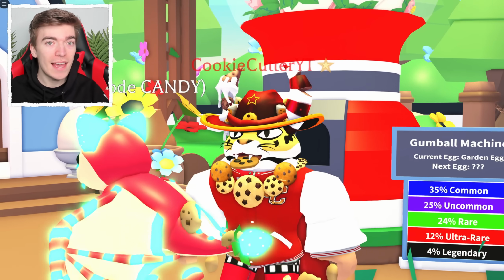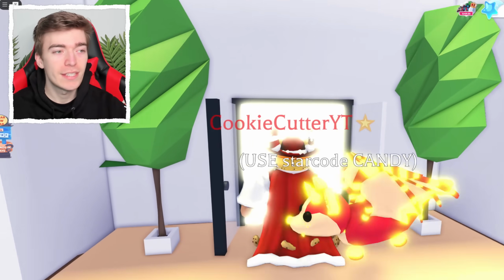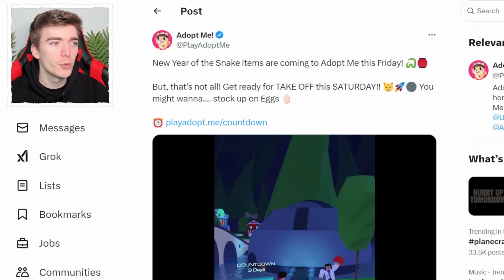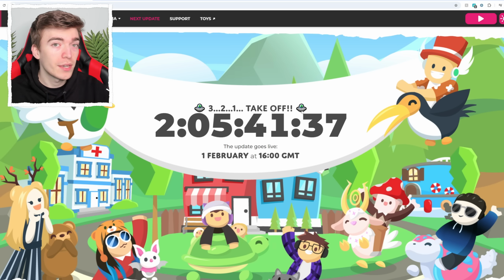Adopt Me SPACE EGG UPDATE! Release Date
New adopt me egg update release date, playadoptme space egg update release date and news about the garden egg leaving adopt me pets update! adopt me garden egg is meant to be leaving acording to the playadoptme news so cookie cutter talks about everything you need to do before the egg leaves the game soon in the new space lunar new year update!

Using my roblox star code "Candy" gives me a commission from roblox as a partnership